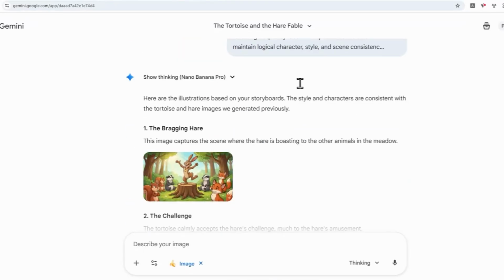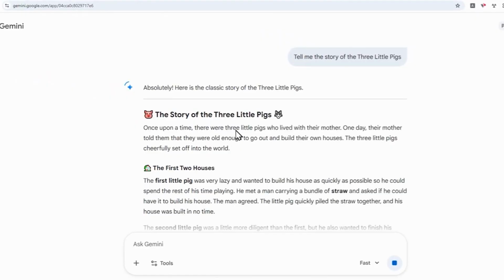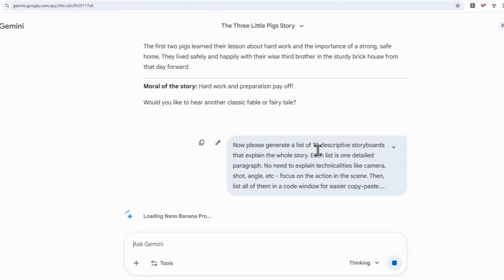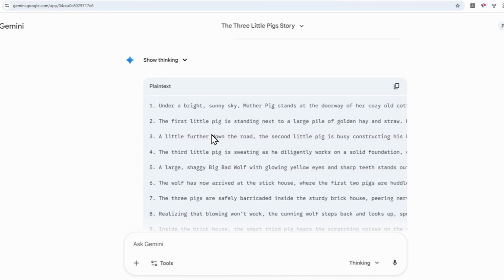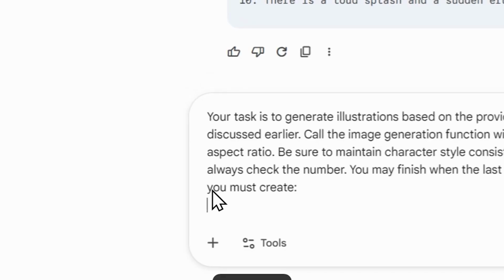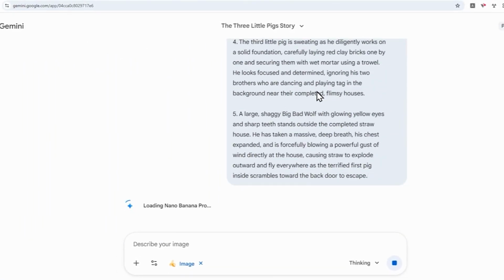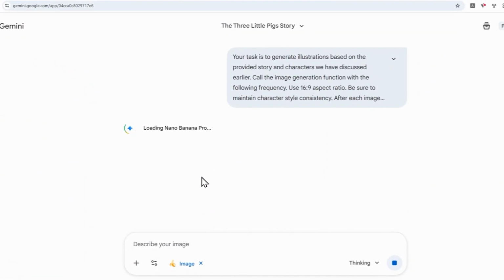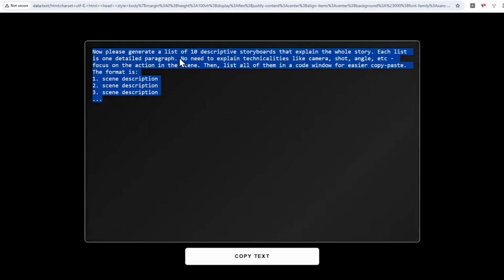How to Create CONSISTENT Character Storyboards with Gemini AI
In this video, I show you how to use Gemini Nano Banana Pro to create consistent character storyboards. Learn how to generate multiple scenes where the same character keeps identical facial features, style, and appearance—perfect for comics, animation, and visual storytelling.

Prompt 1:
Now please generate a list of 10 descriptive storyboards that explain the whole story. Each list is one detailed paragraph. No need to explain technicalities like camera, shot, angle, etc - focus on the action in the scene. Then, list all of them in a code window for easier copy-paste. The format is:
1. scene description
2. scene description
3. scene description

Prompt 2:
Your task is to generate illustrations based on the provided story and characters we have discussed earlier. Call the image generation function with the following frequency. Use 16:9 aspect ratio. Be sure to maintain character style consistency. After each image generation, always check the number. You may finish when the last number is matched. Here are the images you must create:
1. (scene description from earlier)
2. (scene description from earlier)
3. (scene description from earlier)